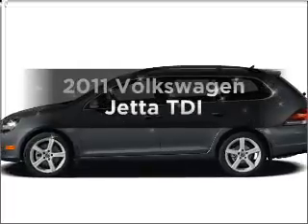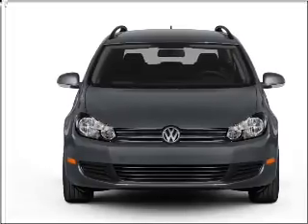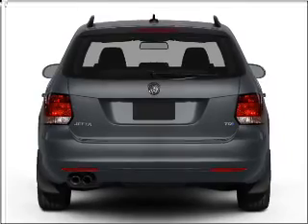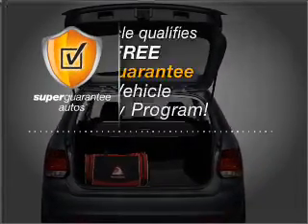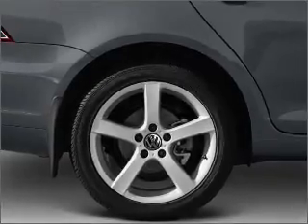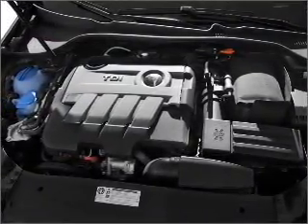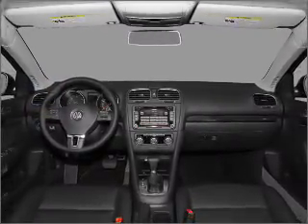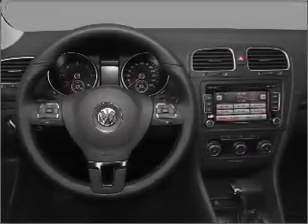2011 Volkswagen Jetta - Atlanta GA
Year: 2011
Make: Volkswagen
Model: Jetta
Trim: TDI
Engine: 2.0 liter inline 4 cylinder 16 valve
Transmission: 6-Speed Automatic
Color: Salsa Red
Mileage: 0
Address:
5901 Peachtree Industrial Blvd